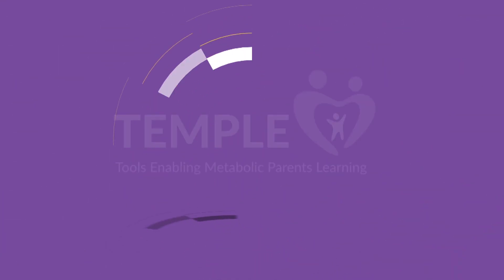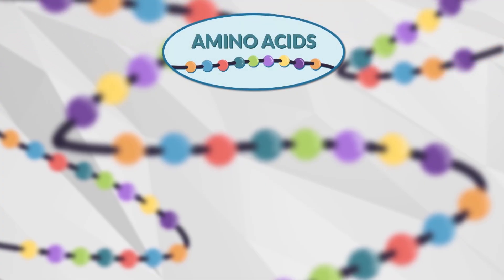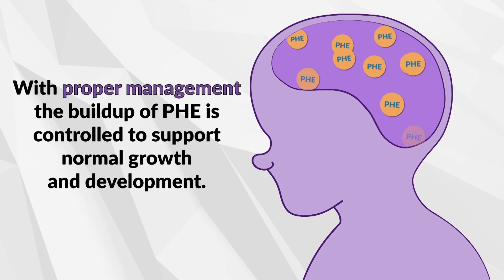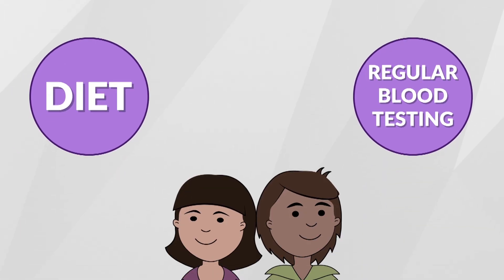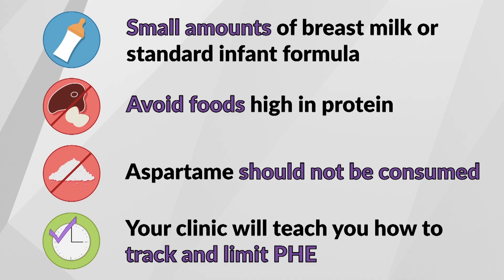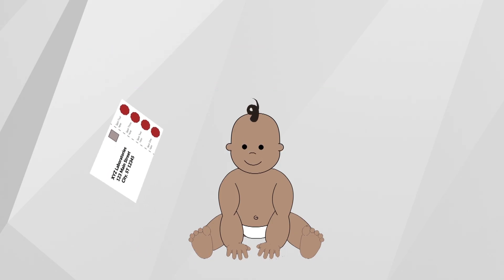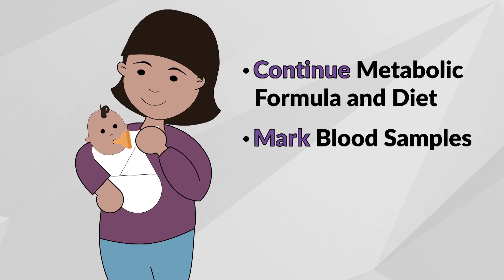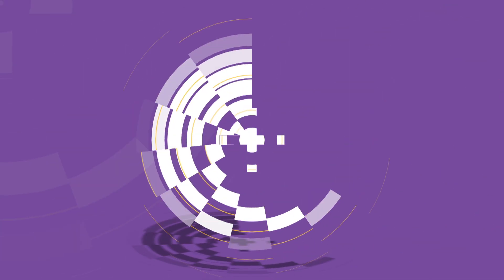Phenylketonuria (PKU)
Easy to follow education for families after a positive newborn screening for PKU.